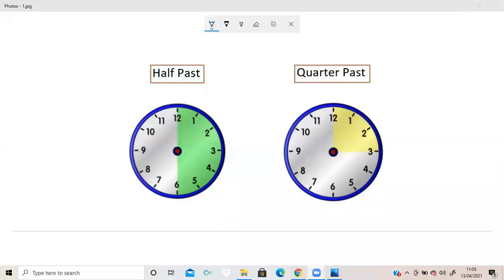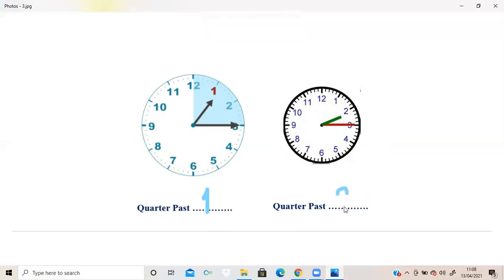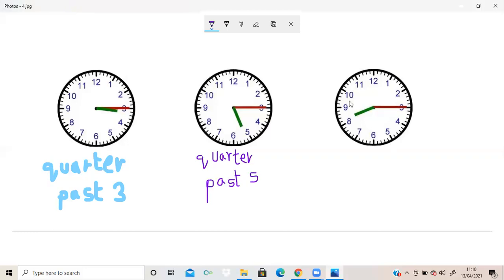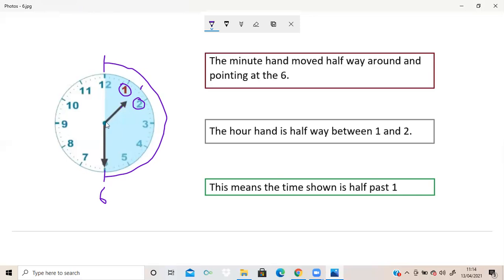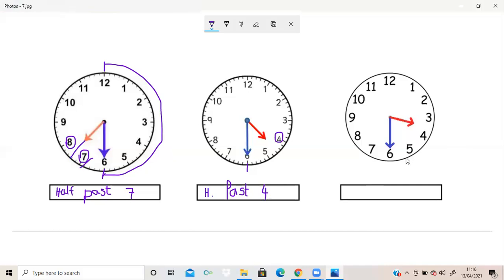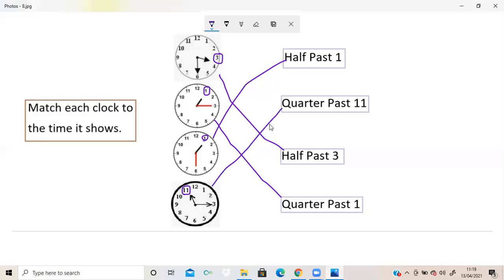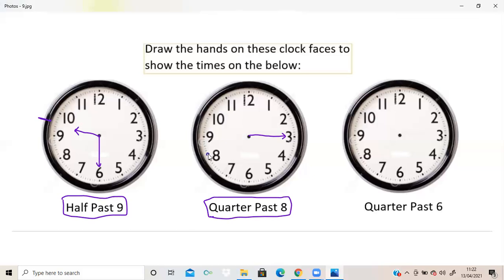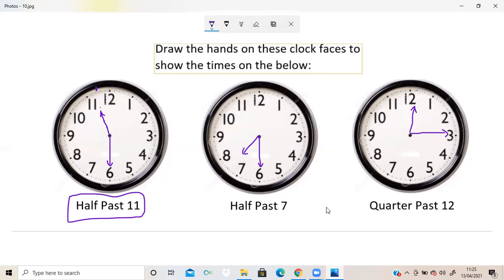Clock Time. Lesson 2 (Half-past and Quarter past)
Half-past and Quarter past